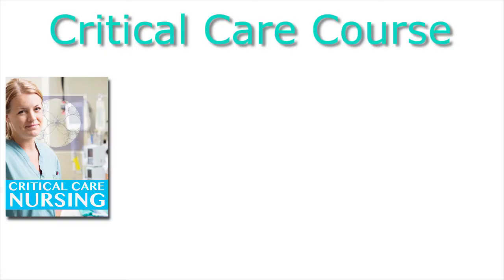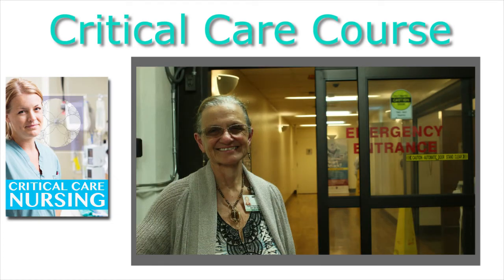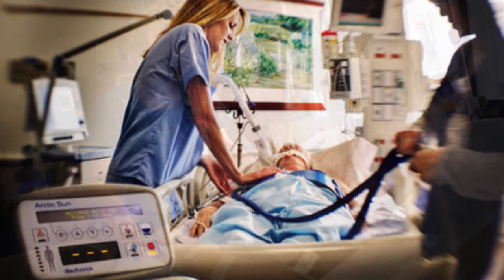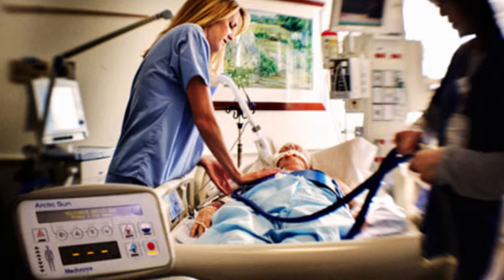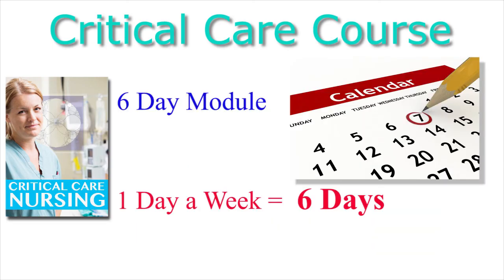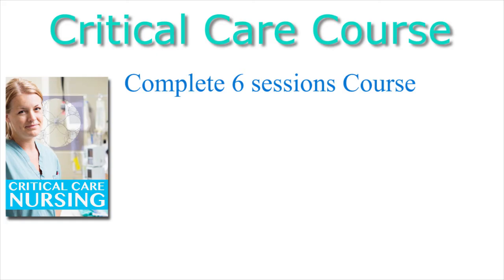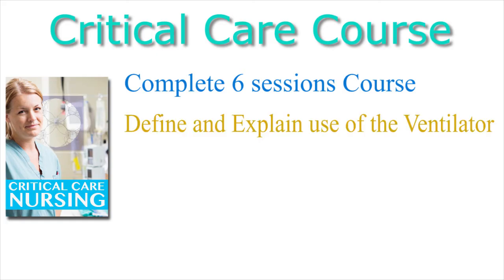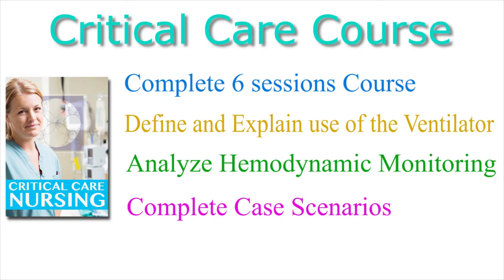Critical Care Nursing Course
Critical Care Nursing by Educate Simplify

Terry Rudd, RN, MSN, CCRN-K
President/CEO
Key Medical Resources, Inc